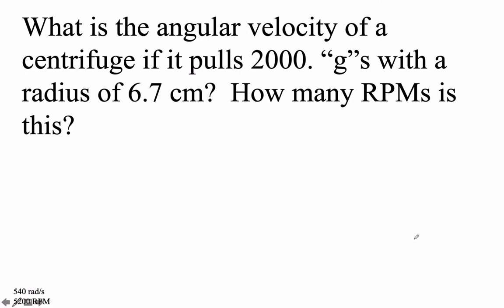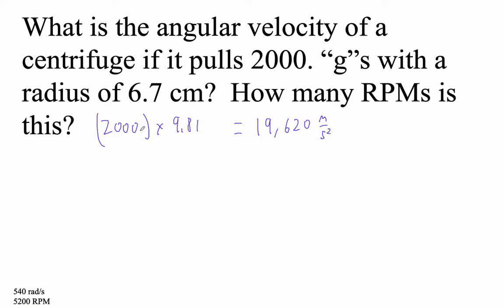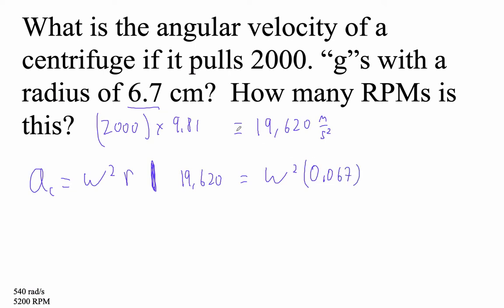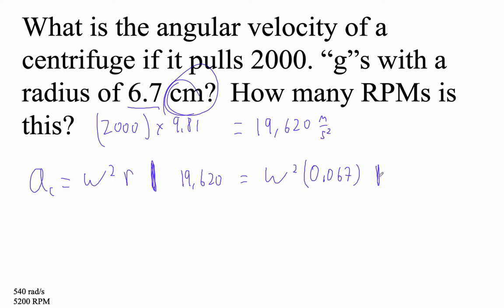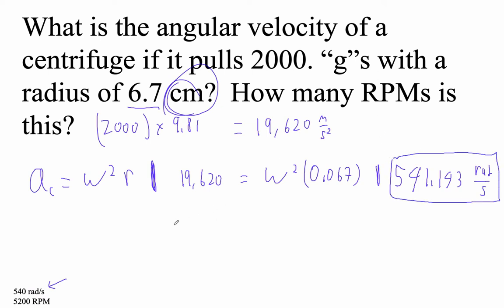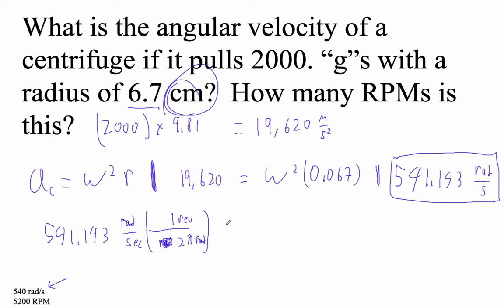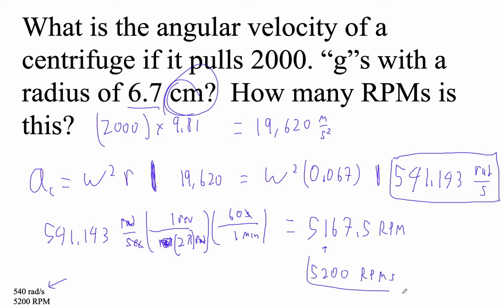HTPIB08D Centripetal Acceleration Whiteboard #3